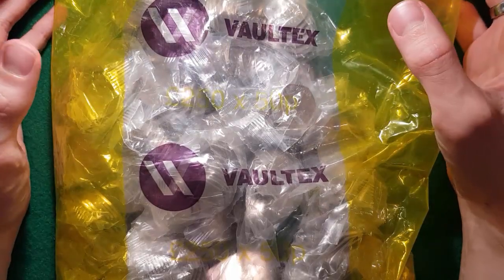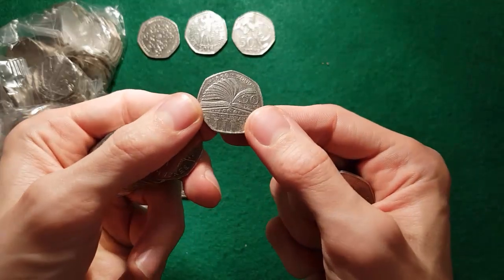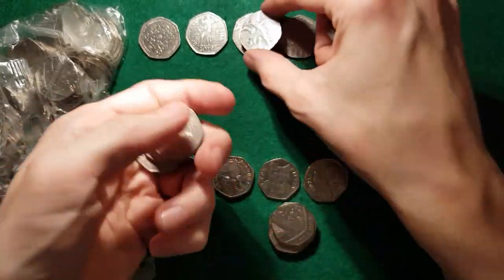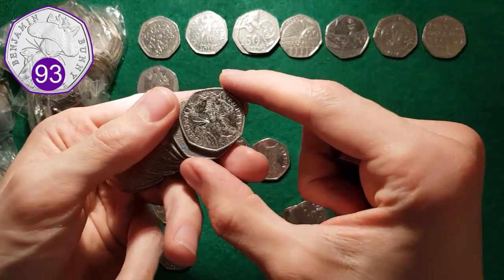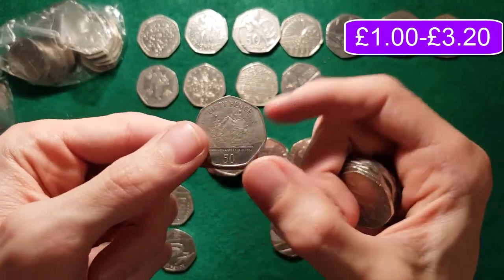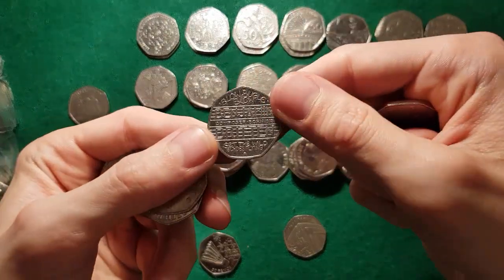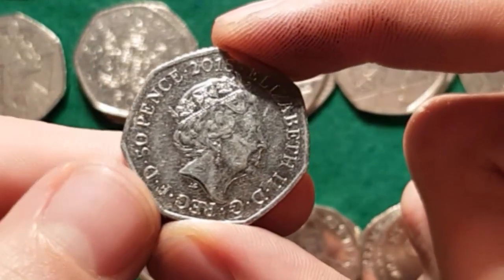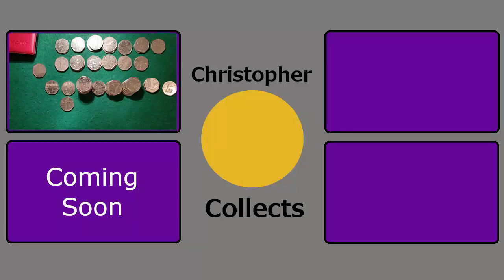Brilliant Roger Bannister!!! £250 50p Commemorative Coin Hunt Bag #11 [Book 2]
Hello and welcome back today we continue the 50p hunt for the second time!!! We get a smattering of coins including a few Olympics!